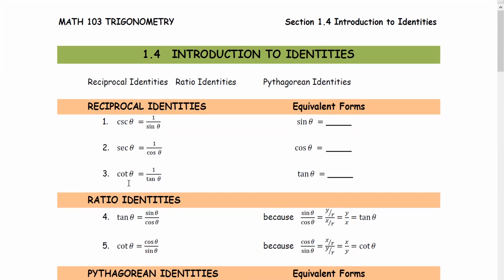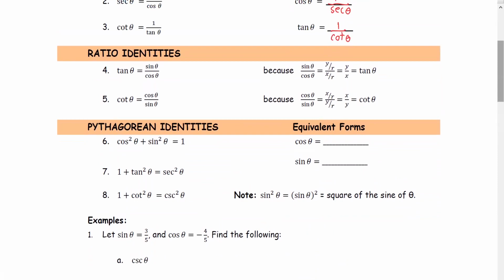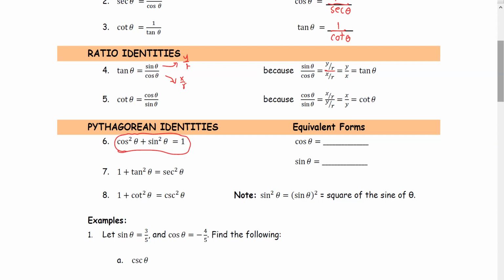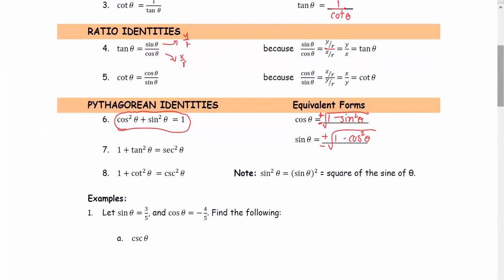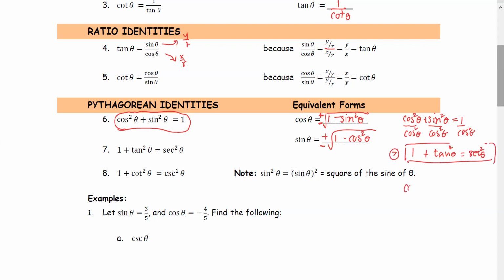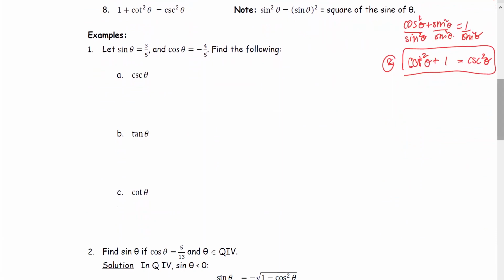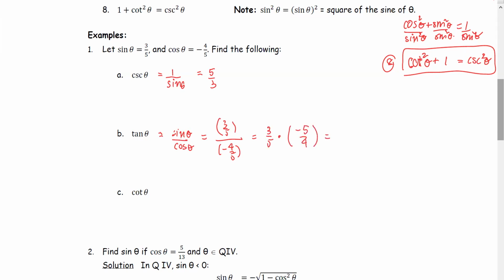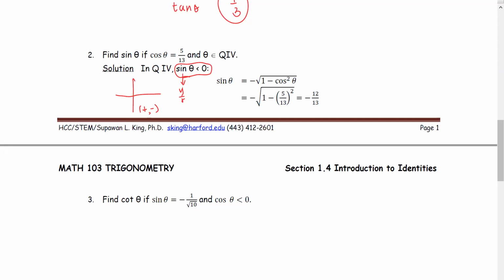M103 Sec1_4 Trig Identities Pt1